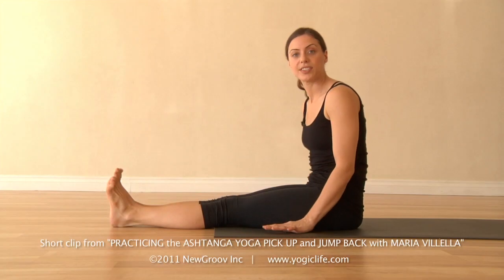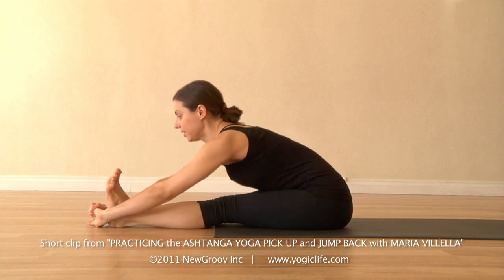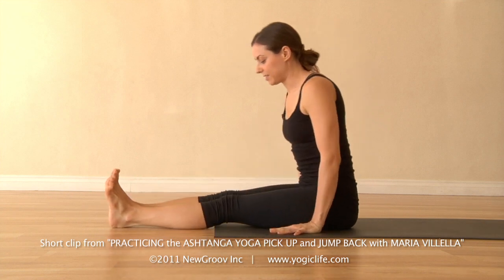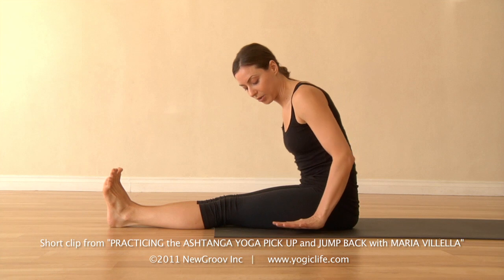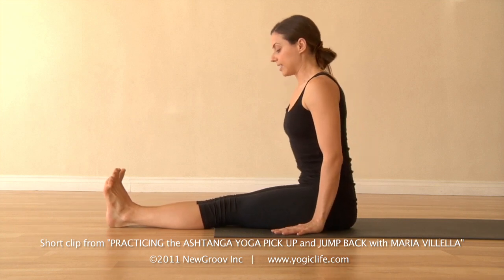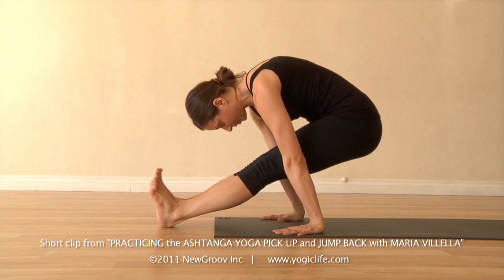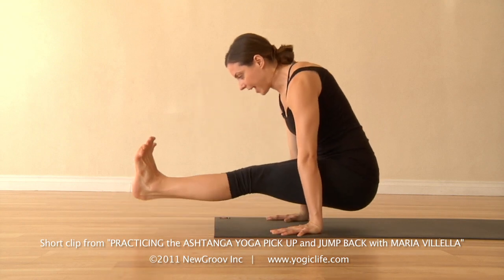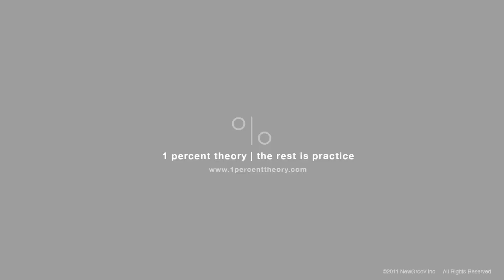Practicing the Ashtanga Yoga Pick Up and Jump Back with MARIA VILLELLA: Straight Legs practice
Short montage of clips from "Practicing the Ashtanga Yoga Pick Up and Jumpback with MARIA VILLELLA" 26 minute instructional video.  In the full 26 minute instructional video, Maria Villella gives tips and practices to help students master this movement used to link postures in the Ashtanga Yoga method.  for more info on Maria and to purchase videos featuring Maria.